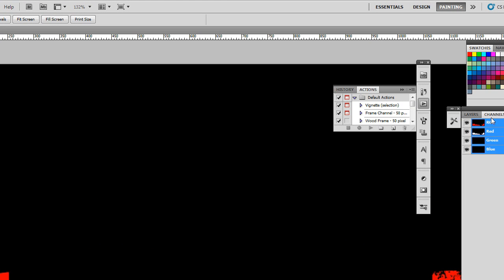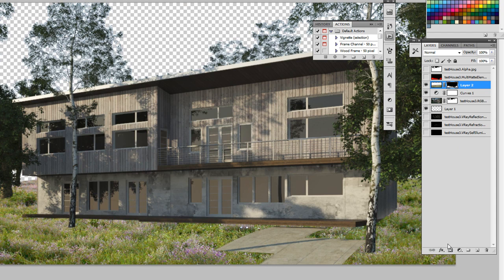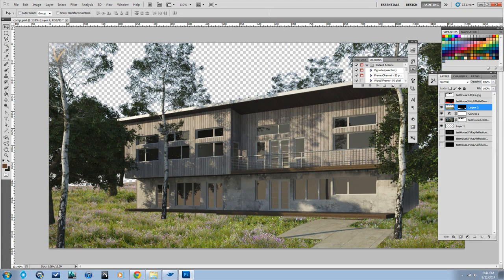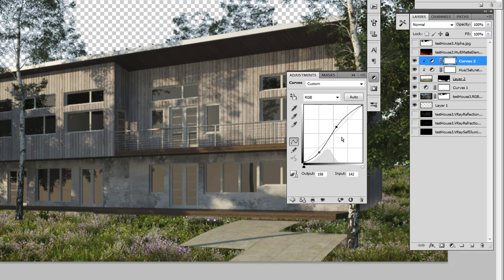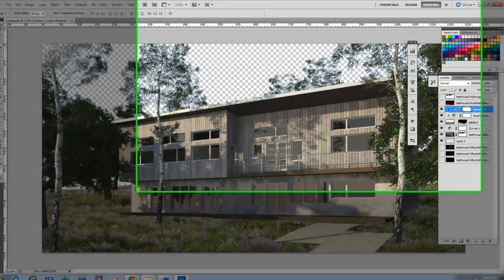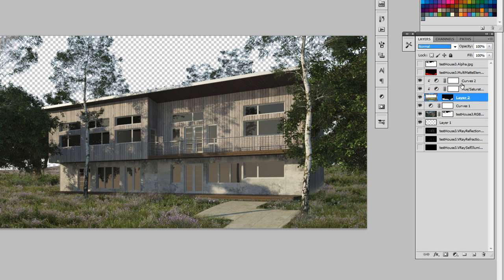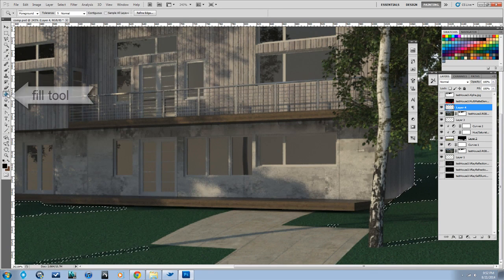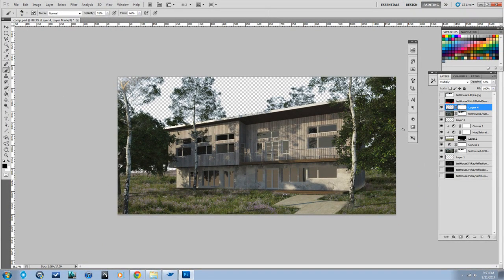3ds Max Tutorials # | Part 42